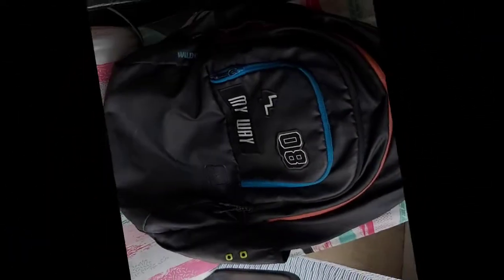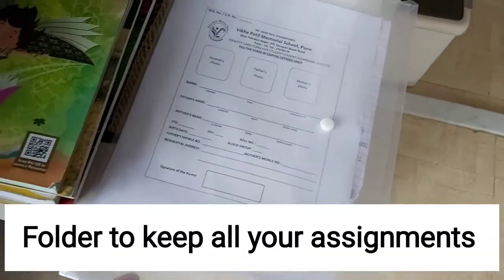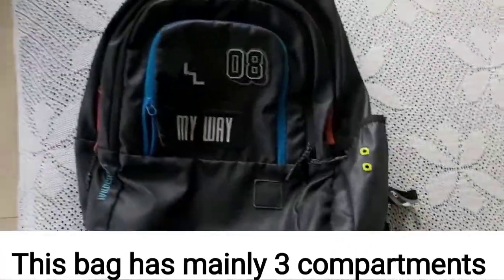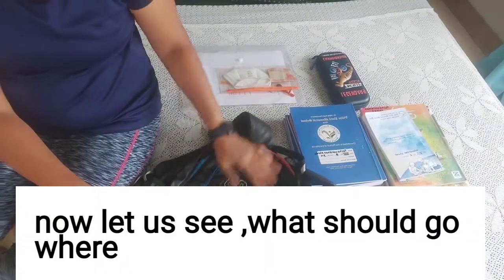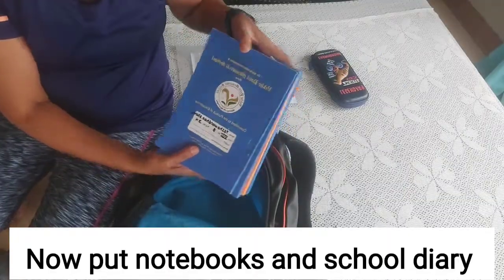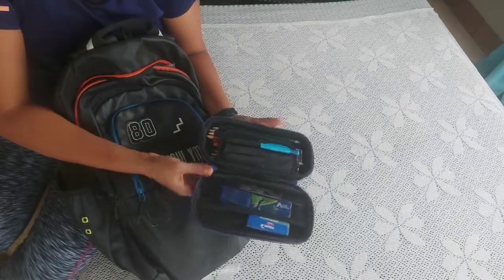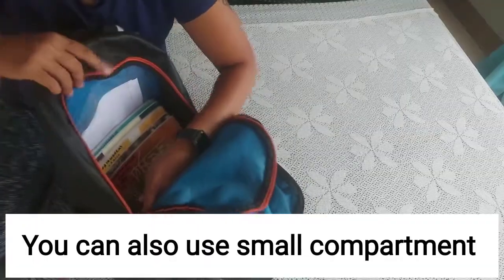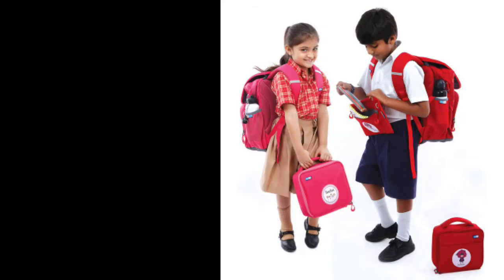Organizing your school bag/ How to pack your school bag? /Indian school bag organizing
In this video I have shown how to pack your school bag. Hope this video will be helpful to you.

stay happy stay organized